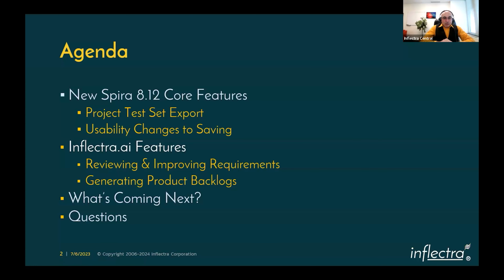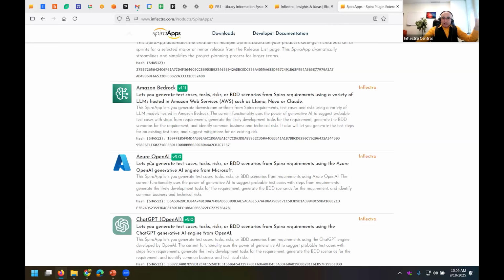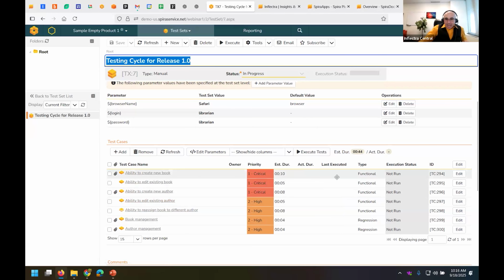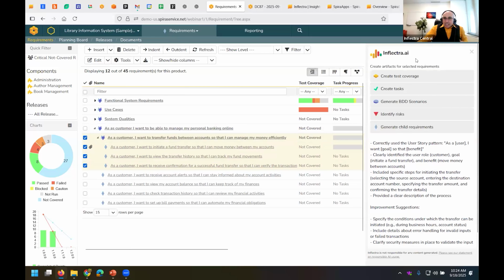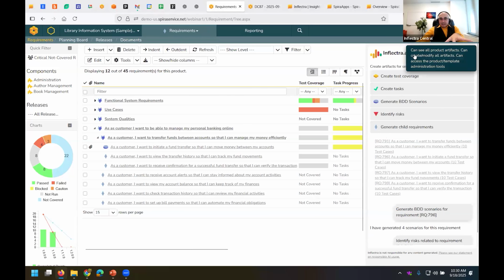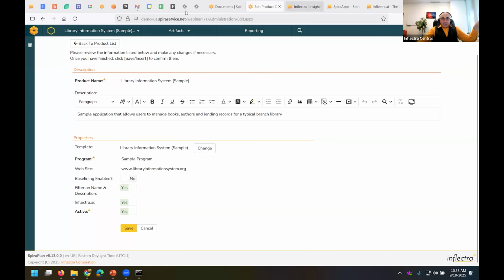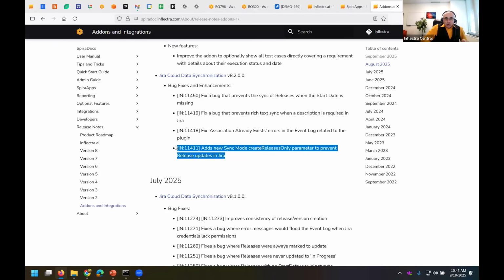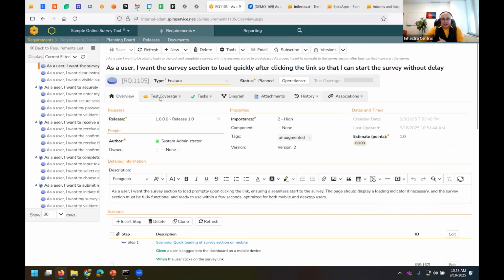Webinar | Faster, Smarter, Powerful: Unlocking the Advantage of Spira v8.12 and Inflectra.ai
Unlock a more efficient and intelligent workflow! This webinar recording delves into the latest enhancements in Spira and the powerful new features of the Inflectra.ai add-on, part of the Inflectra Suite. See live demonstrations of how these updates can accelerate your software development lifecycle.

What We Cover:

Inflectra.ai Deep Dive: Discover the new AI-powered capabilities for requirements analysis and generation. Learn how to:
    * Build out a comprehensive product backlog using AI.
    * Utilize the Ears (Easy Requirement Syntax) framework for requirement analysis and suggested improvements.
    * Generate test coverage, including both positive and negative test cases with steps, for your requirements in bulk.
    * Generate BDD scenarios (Gherkin syntax) and identify and mitigate risks associated with user stories.

Core Spira Updates: We review key platform enhancements, including:
    * Improved artifact saving functionality for a smoother user experience.
    * The ability to move and export test sets (including a deep clone of associated test cases and parameters) between projects for reuse.
    * An overview of the Inflectra.ai licensing model (unlimited usage, flat-rate subscription) and how it integrates with Spira and Rapise.

Bonus Demos and Q&A: We address audience questions with live demonstrations of:
    * The latest updates to the Jira Marketplace Add-on, including the ability to see actual test case names and status directly within Jira issues.
    * The new Versioning Spira App for tracking artifact-level versions alongside the system's built-in baselining feature.
    * A look at the Inflectra Product News, Release Notes, and Roadmap, including what's coming next for Inflectra.ai (release summarization, image-to-requirements generation).

Don't miss out on these time-saving and quality-boosting features!